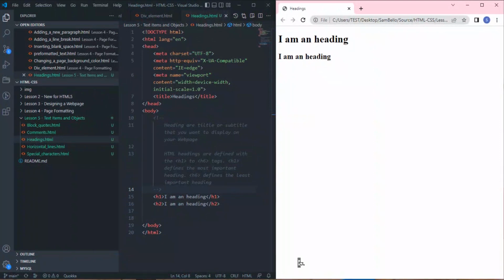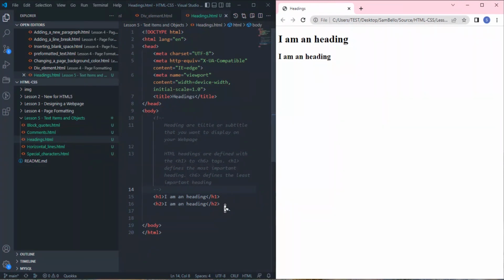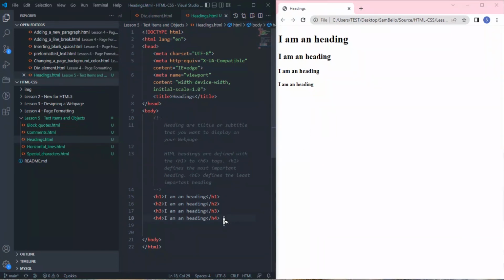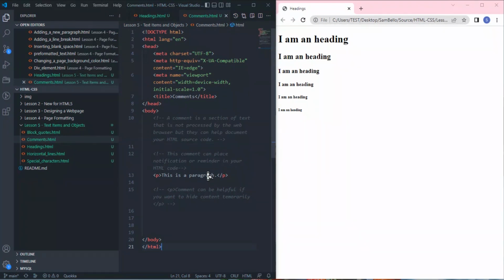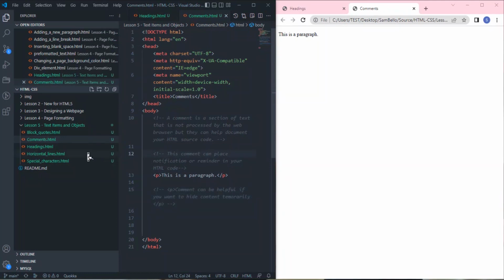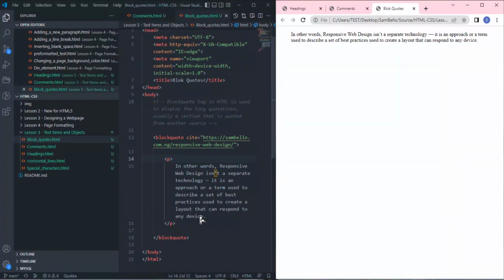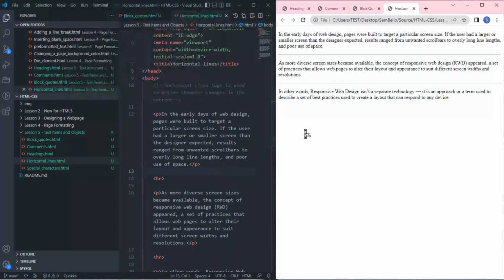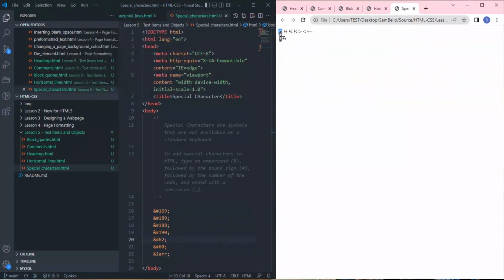HTML & CSS Tuts - Lesson 5 - Text Items and Objects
In this lesson, you will learn about HTML Text items and objects.

Chapters
0:00 Welcome
0:38 Heading
03:35 Comment
05:33 Block Quote
06:54 Horizontal Line
08:19 Special Character